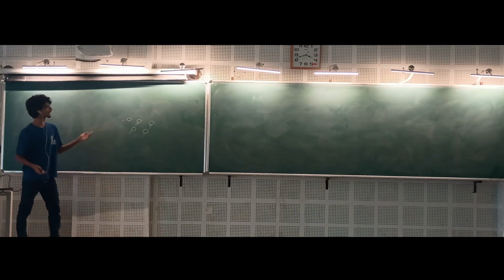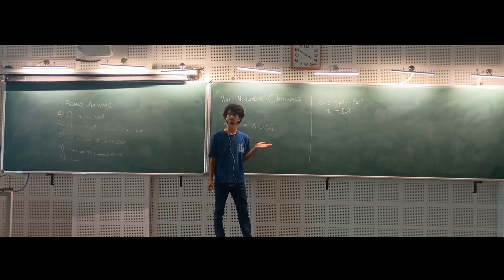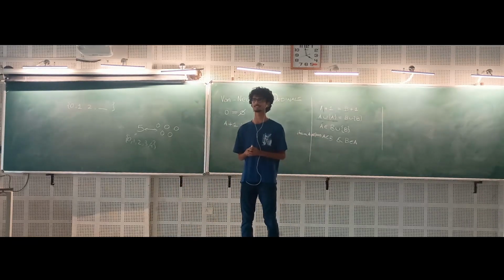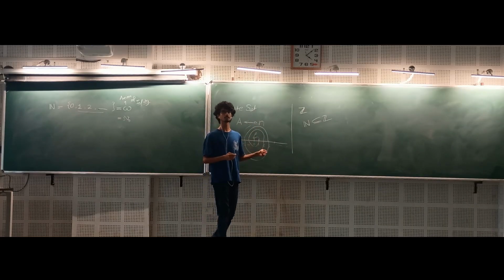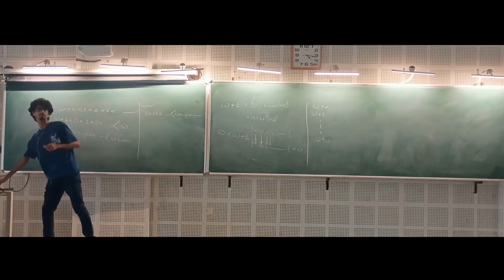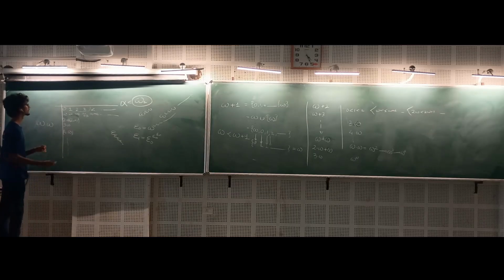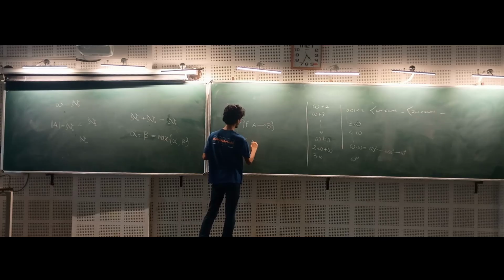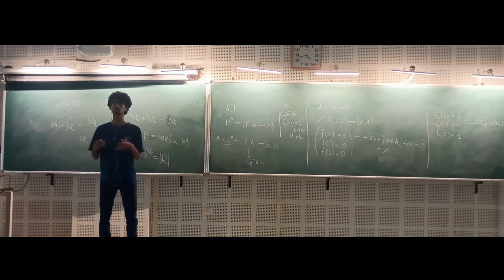∞ + 1 is bigger than ∞ 🤓☝️| 130th SUMS Talk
Talk given by Aneesh Anand Ukidve, 4th year Int. M.Sc. Mathematics.

Hosted by MathematiX Club NISER, Part of SUMS talk series.

We use numbers to count everything in our daily lives, but what happens when the things you're counting are infinite? What does 'infinity' even mean, and how do mathematicians precisely define it and can you compare them?
Enjoy this talk in new aspect ratio, Absolute Cinema!

Hope to see you guys in the future talks :)